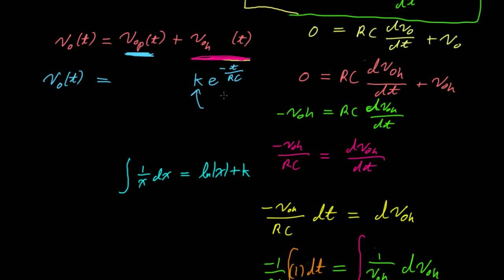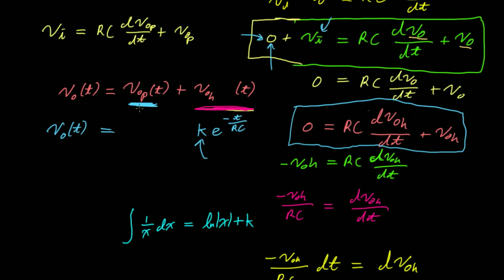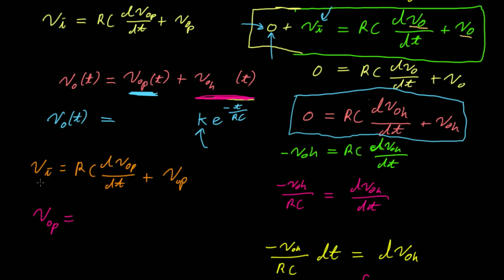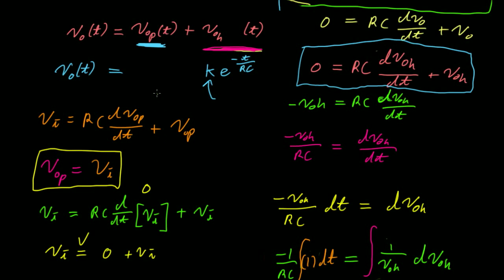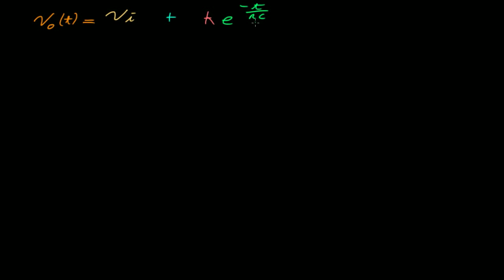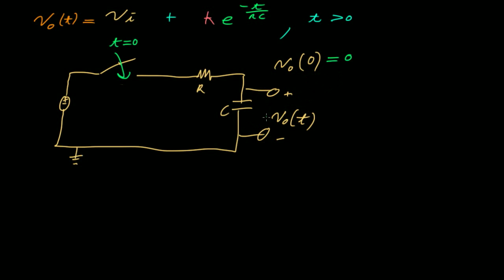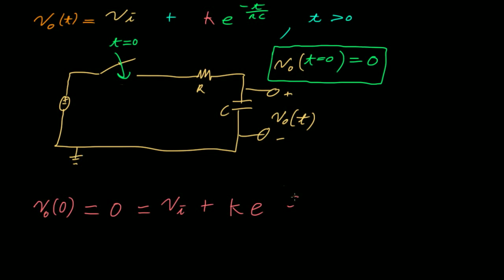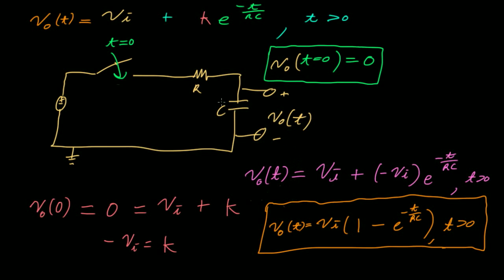Transient Circuits part 3 (solving the differential equation - particular solution).mov